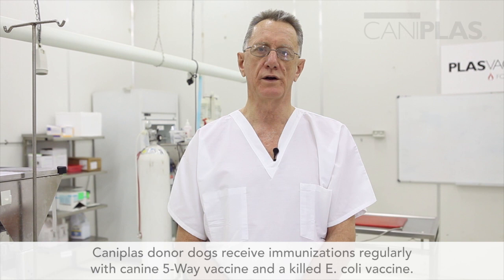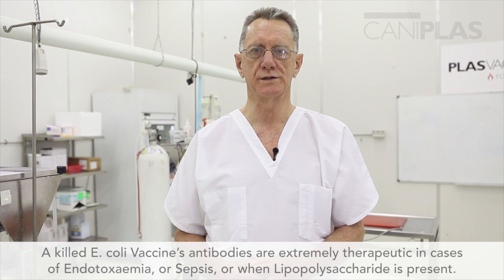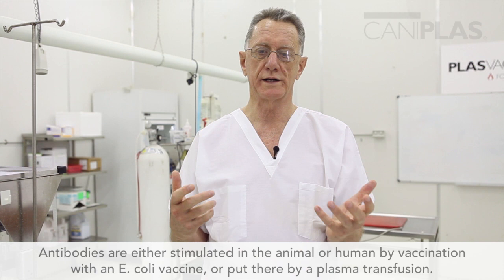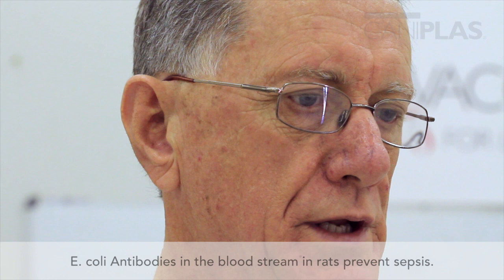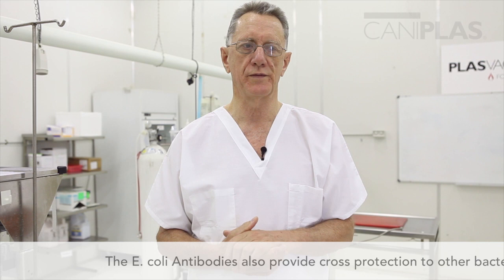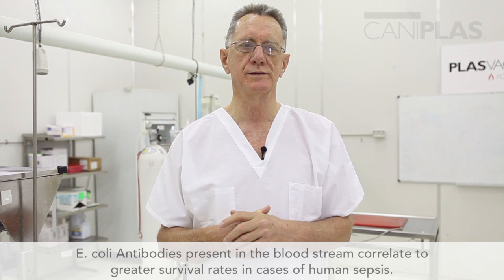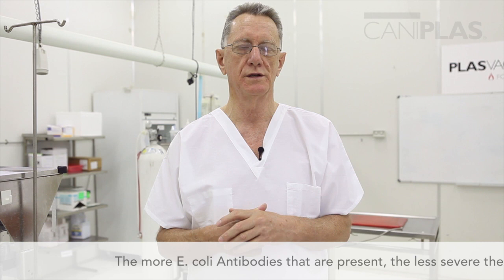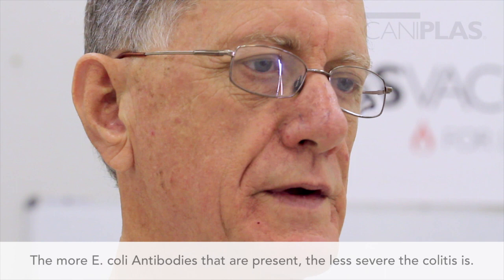Caniplas E - 'The Importance of E. Coli Antibodies in Dogs' (Australia)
E. coli antibodies, whether supplied by an active process (i.e. vaccination) or passively (i.e. by plasma transfusion), have been found to be therapeutic in a wide variety of serious clinical situations. This video presents a summation of just some of the scientific literature on this subject, in both human patients, laboratory animals and domestic animals. The take-home message from this is that survival rates are greatly enhanced in all cases of sepsis, regardless of the cause, if significant quantities of E coli antibodies are present in the patient's blood stream.